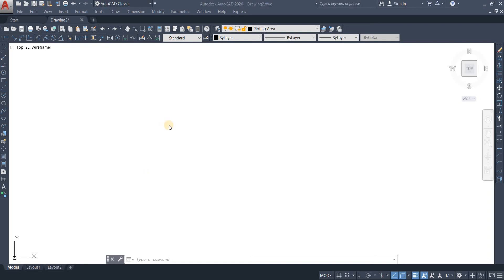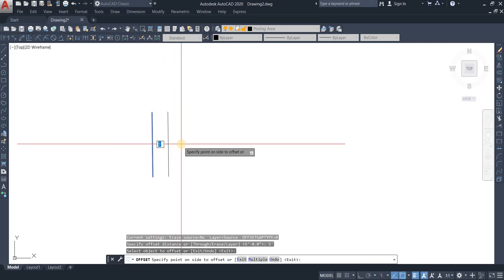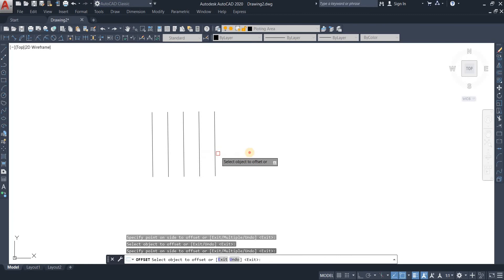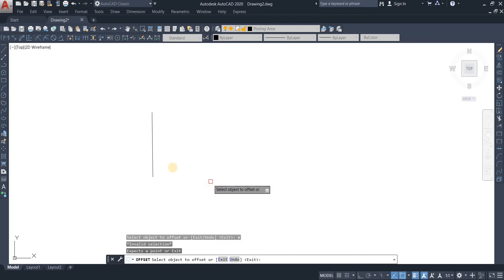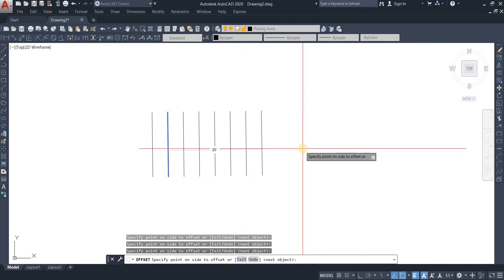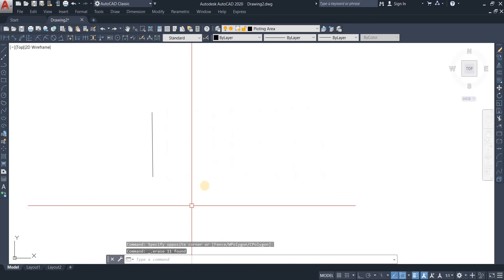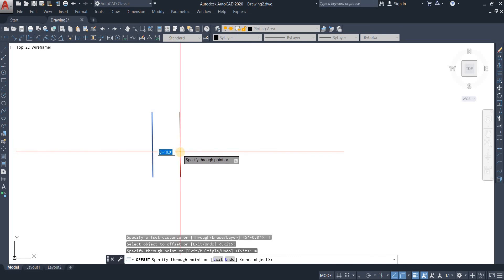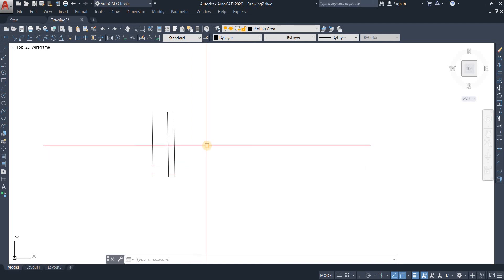Multiple Offset in AutoCAD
Learn how to use offset, and multiple offset. Offset command in AutoCAD.